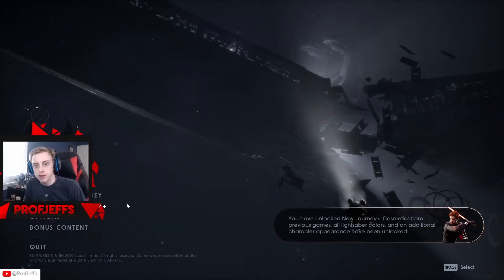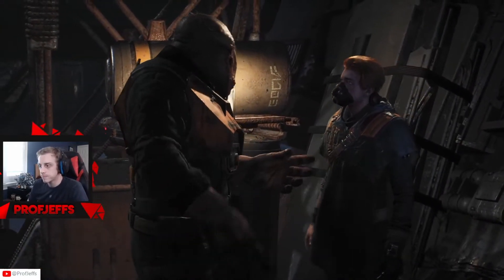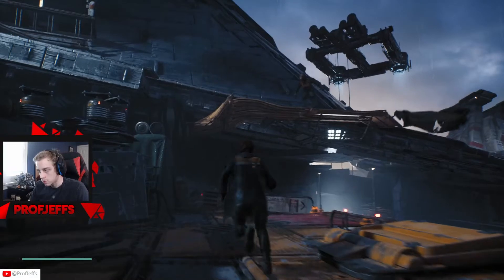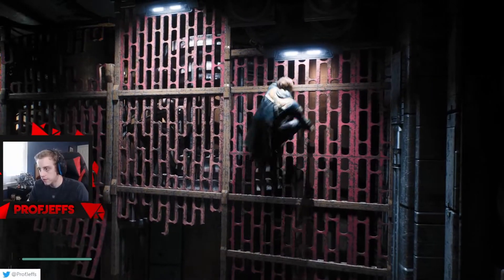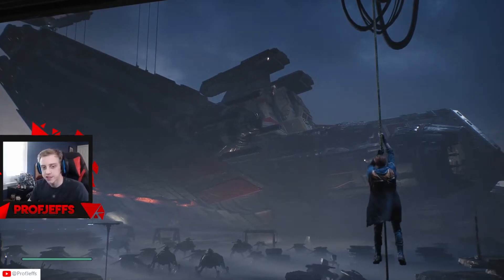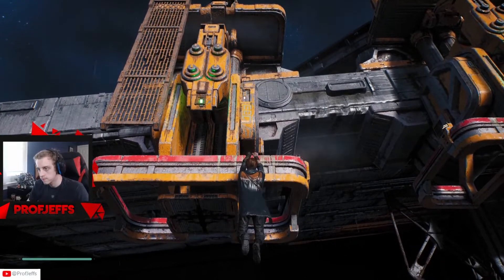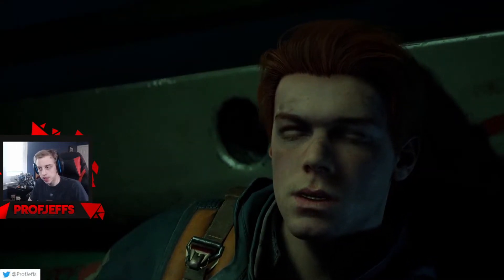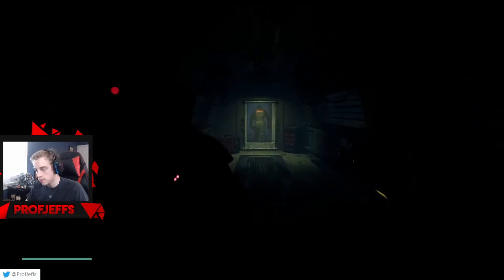Ep 1 - A New Beginning - Star Wars Jedi Fallen Order - Jedi Grand Master Difficulty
The first episode in a new series where we do a full playthrough of Fallen Order on the hardest difficulty to prep for the sequel to come out some time next year!